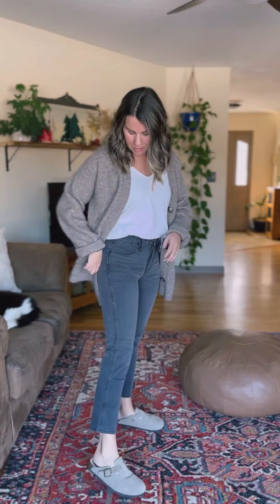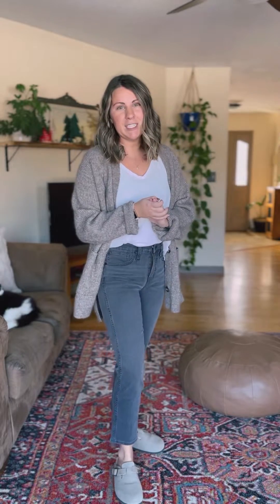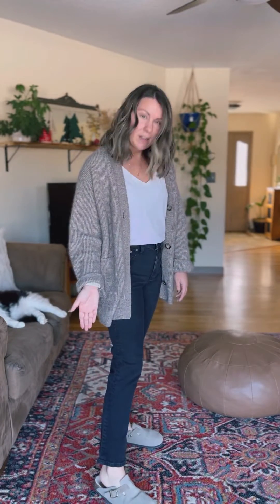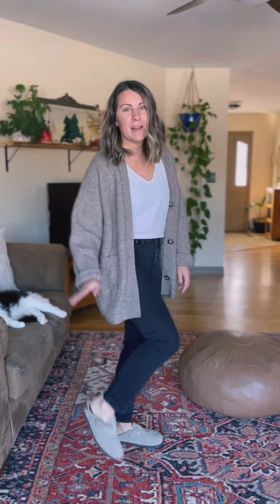Comparing two pairs of grey/black jeans from madewell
I’m comparing two pairs of madewell jeans I bought. I’m sharing which one I like best and why!